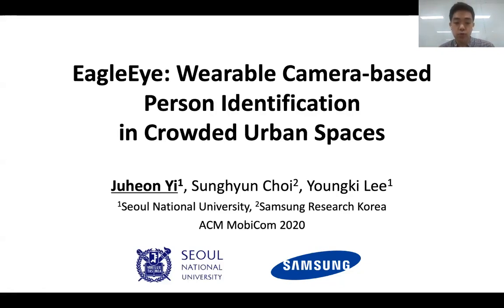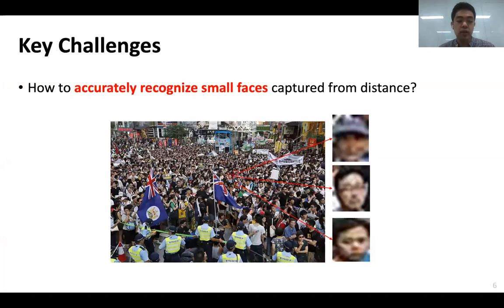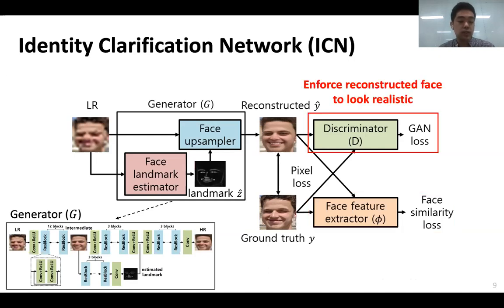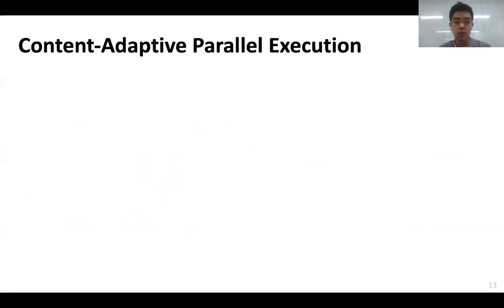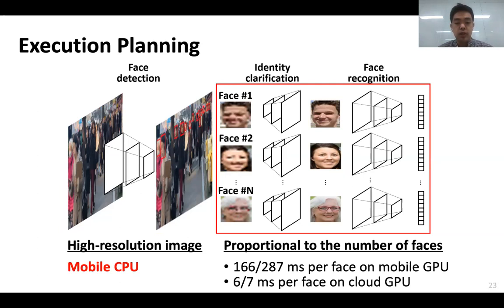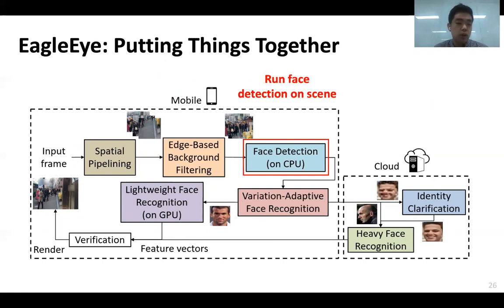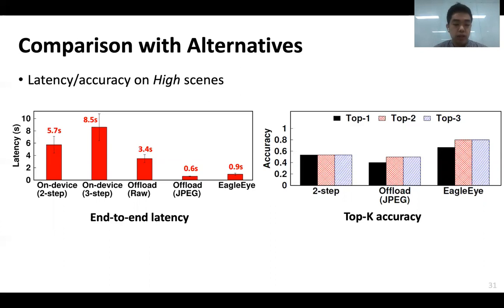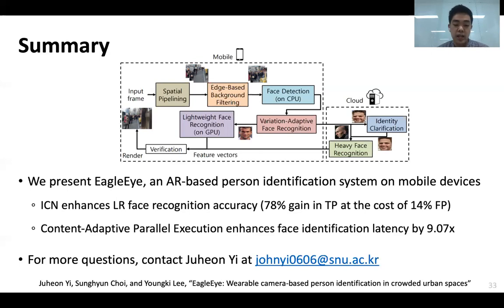MobiCom 2020 - EagleEye: Wearable Camera-based Person Identification in CrowdedUrban Spaces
Session: ML
Chair: Robert LiKamWa  (western US) and  Y. Charlie Hu (US)